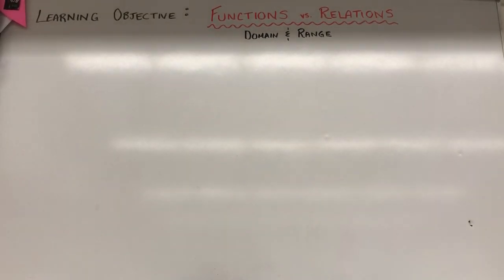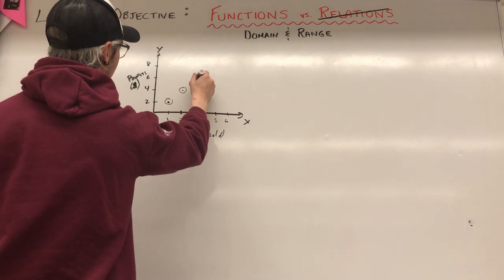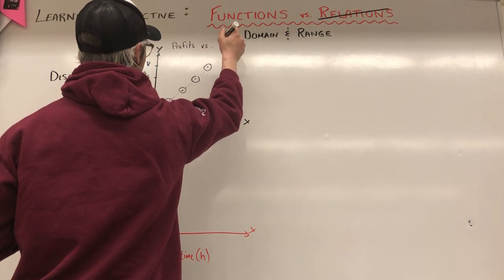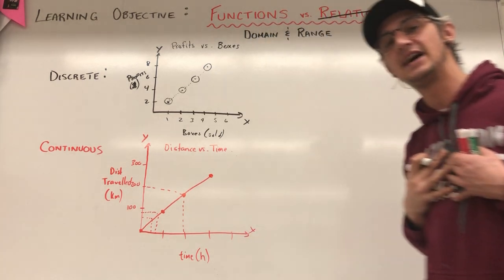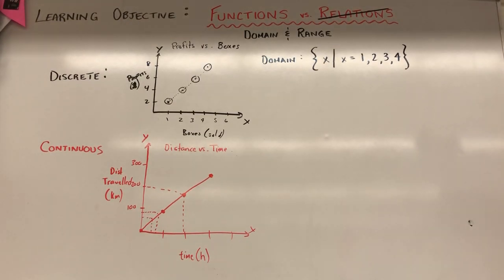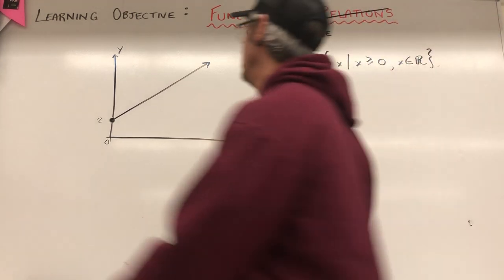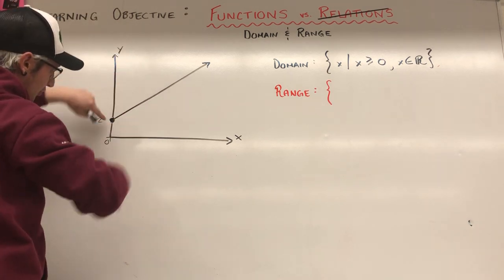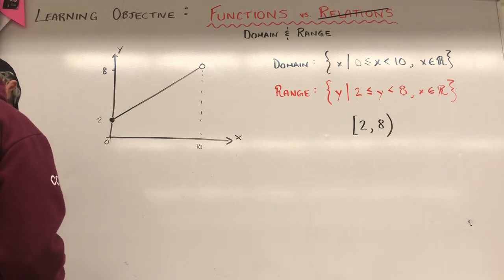Mr. Nelson - Introduction to Domain & Range